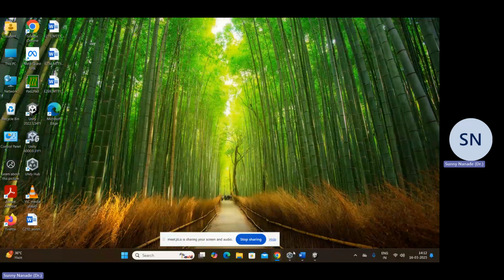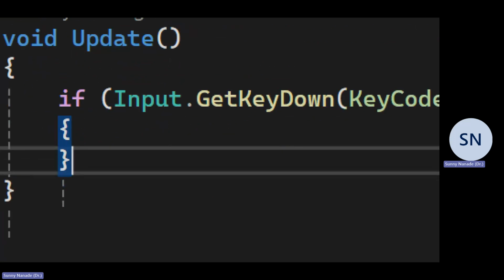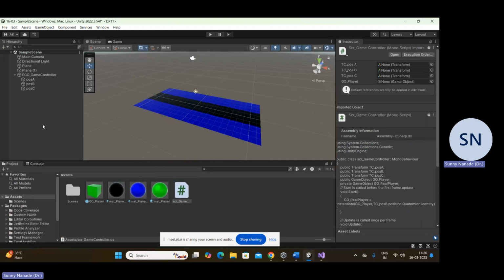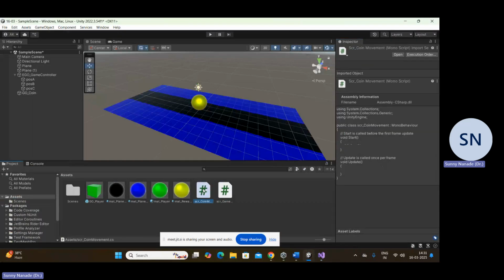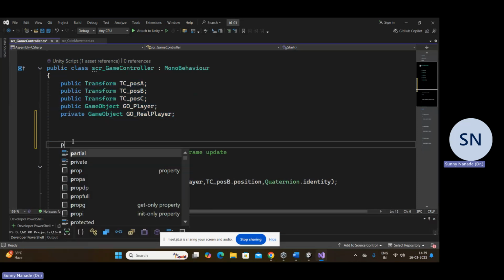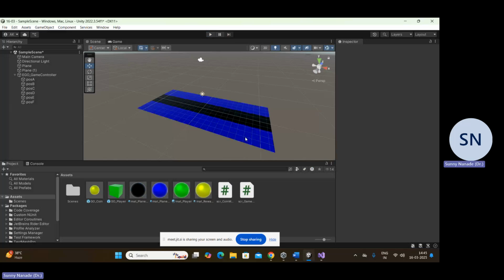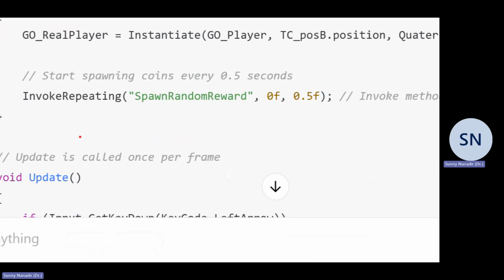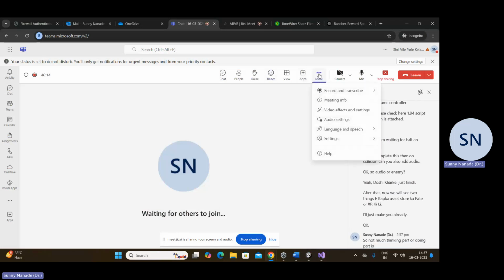16 03 2025 Shirpur Day 2 20250316 141210 Meeting Recording